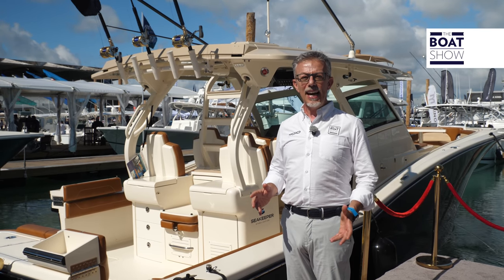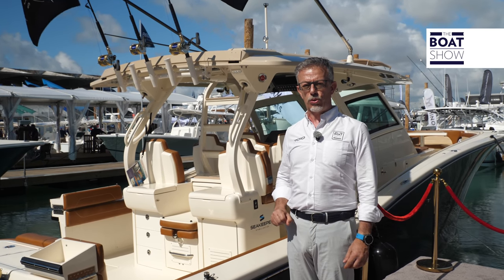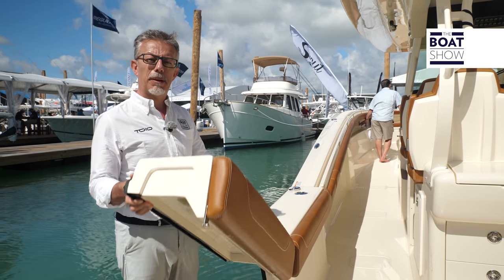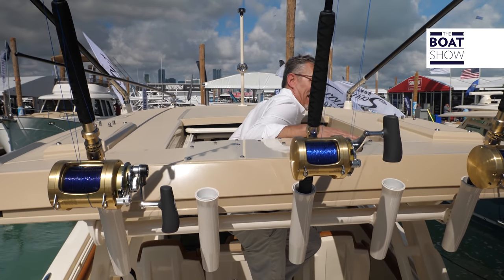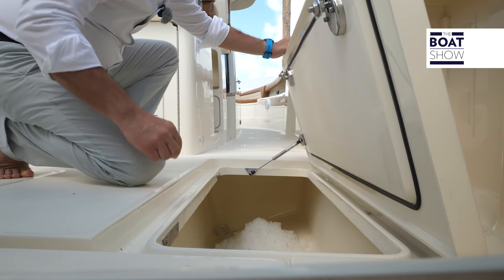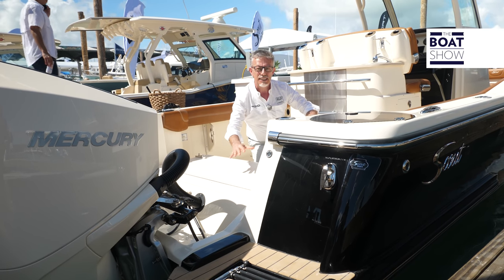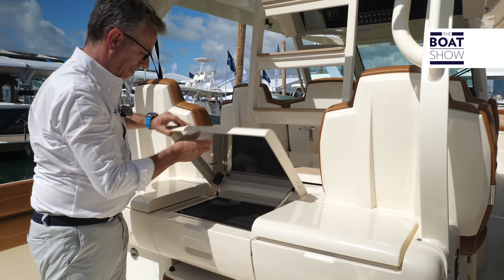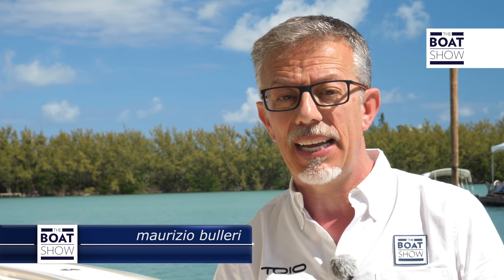[ENG] SCOUT BOATS - MODELS - 4K Review - The Boat Show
Based in Summerville, it designs and manufactures over 20 models divided into 4 ranges from 17 to 53 feet: Bay Boat, Center Console, Dual Console and Luxury Center Console. The most important feature? They are unsinkable boats! Let's find out why …

The Boat Show takes you to know the most beautiful boats in the world, from inflatables to superyachts, both sailing and motor. We step onboard the most interesting ribs, boats, yachts and test them for you. Maximum speed, fuel consumption, livability, technical details, interiors, design but also tips to choose the boat tailor-made for you.

The Boat Show is now available in the United States on TV through ROKU and Amazon Fire TV. Download the free APP now!